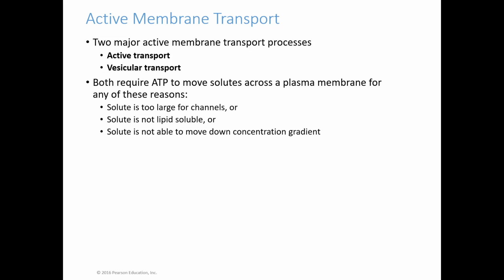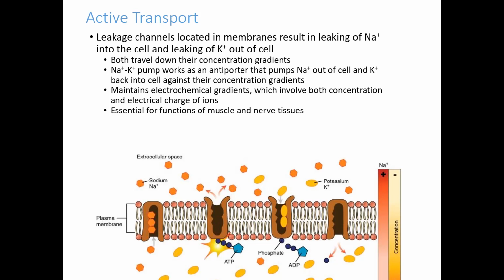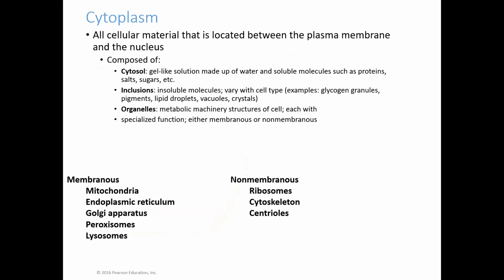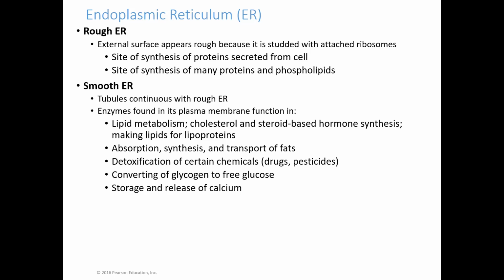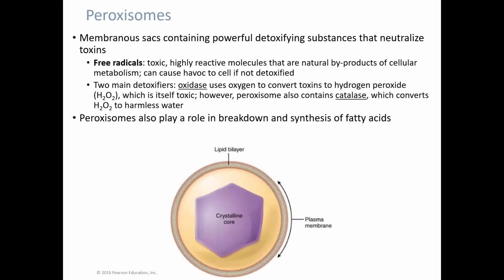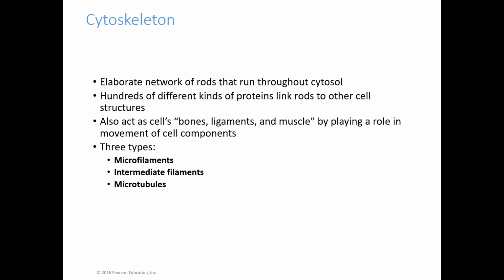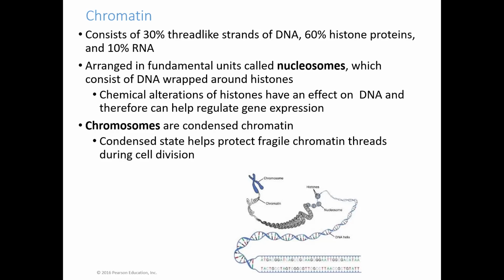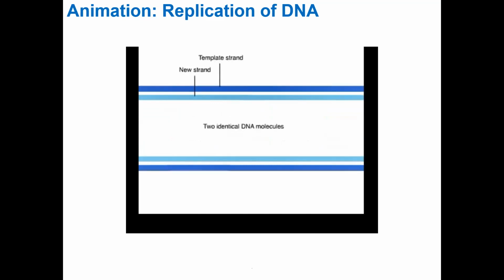AP1 Lab BIOL 2011 H13 The Appendicular Skeleton September 22, 2022